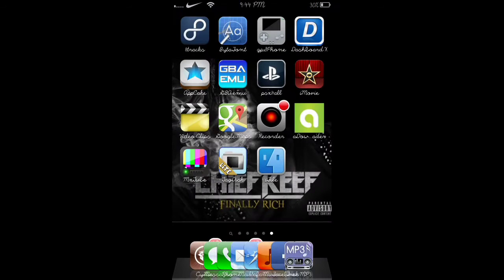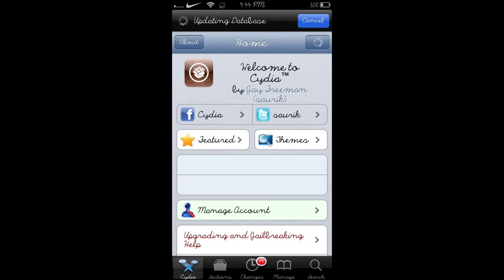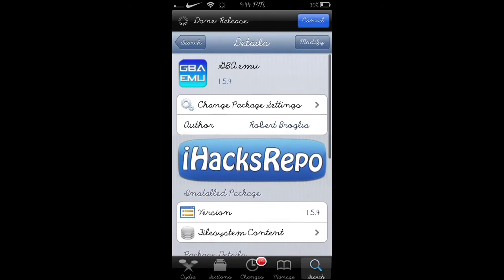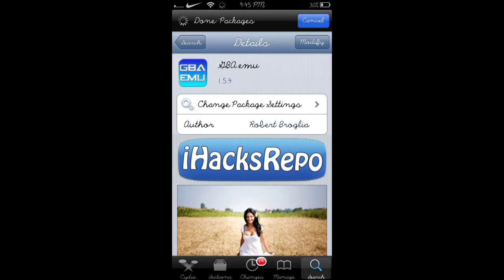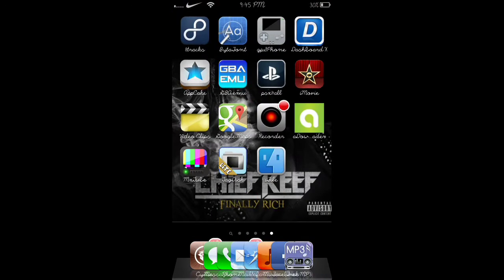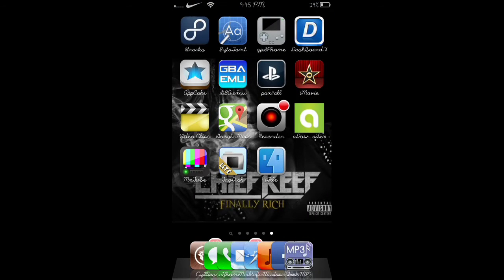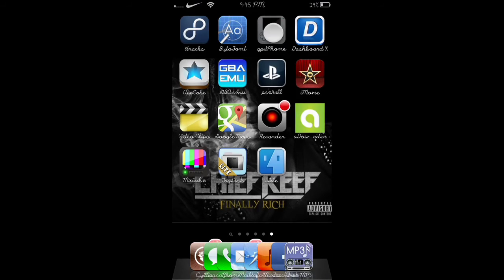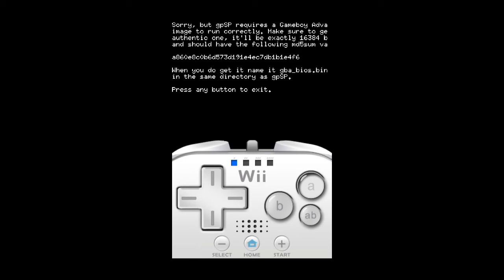Best cydia app ever!! How to get GBA emulator.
1. Gba.emu
2:Gbsphone